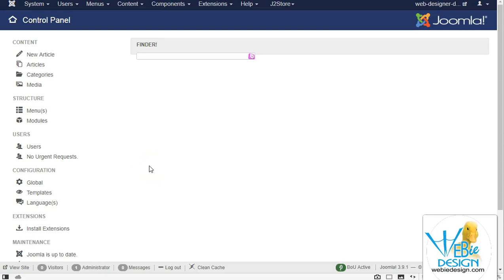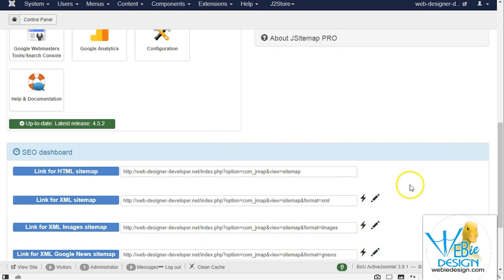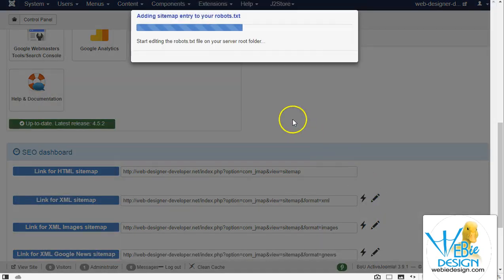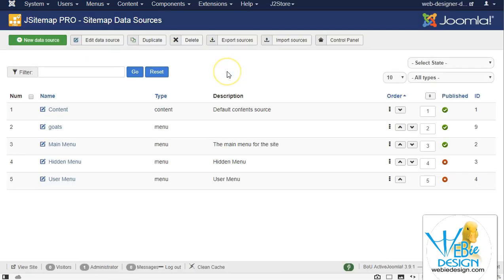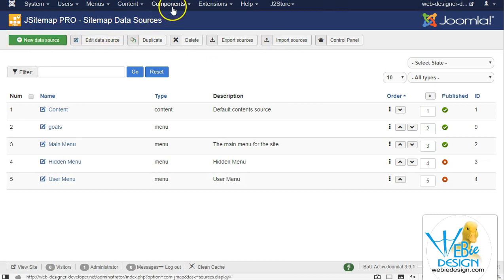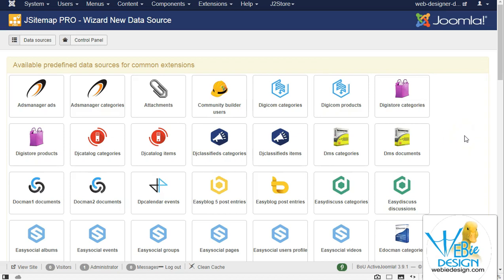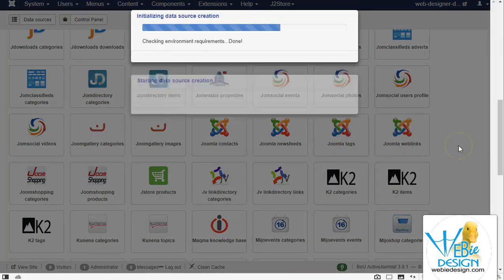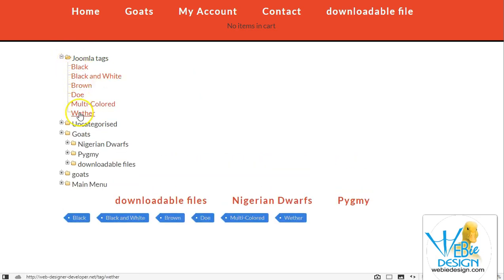Using JSitemap to add a sitemap to your Joomla web site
Here I create a sitemap and add Joomla tags to it. The new sitemap must also be added to your robots.txt file to indicate to search engines where your sitemap is